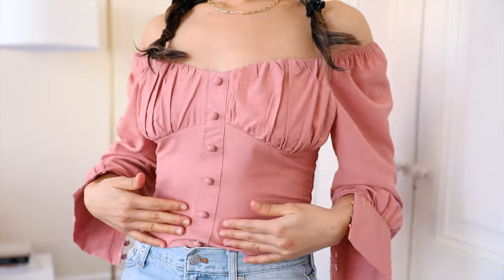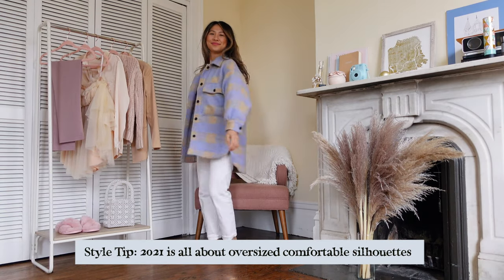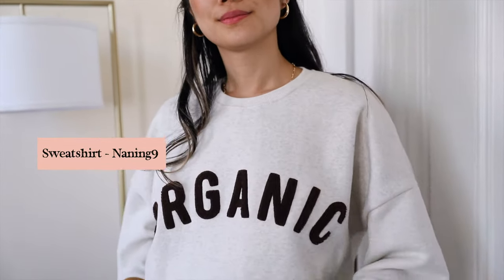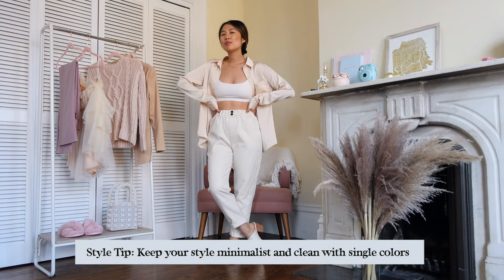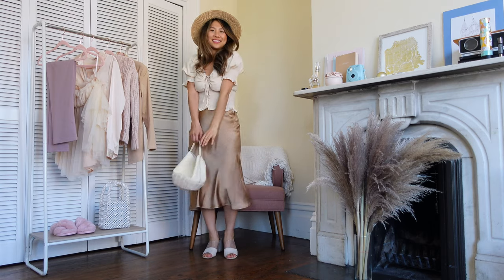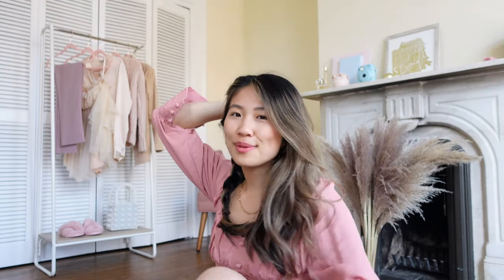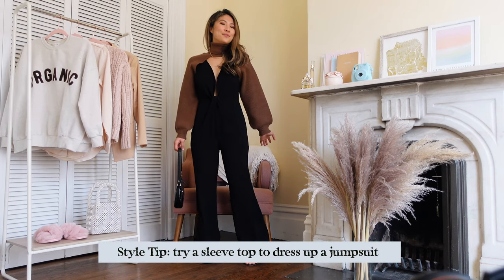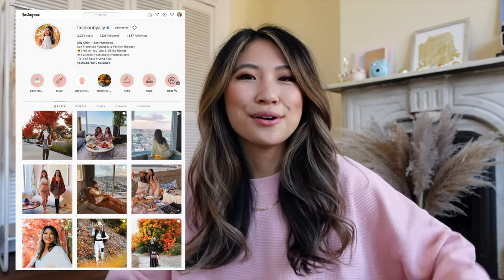12 Stylish Closet Essentials You Need for 2021 | tiktok made me buy it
Brown coat, romantic blouses, and trying korean fashion! Best styling tips for short girls! Winter to Spring Fashion Lookbook 2021!
Follow on Instagram & TikTok @FashionByAlly

1. Long Wool Coat

2. Shacket

3. Round Sunglasses

5. Two Piece Sweater Set

6. Faux Leather Pants [Size S]

7. Gold Slip Skirt

8. Smock Beige Peasant Blouse [$14]

9. Brown Wool Cocoon Coat

10. Turtleneck Sweater Dress

11. Pink Long Sleeve Blouse

13. Cream Satin Button up Blouse

14. High Waisted Felt Pants

MAIN CAMERA // Canon 5D Mark IV
LENS // Canon EF 24-70mm Lens

Hi my name is Ally! I love sharing Instagram outfit ideas, Pinterest DIYs, and testing fashion hacks!